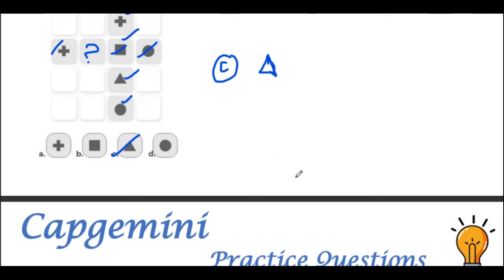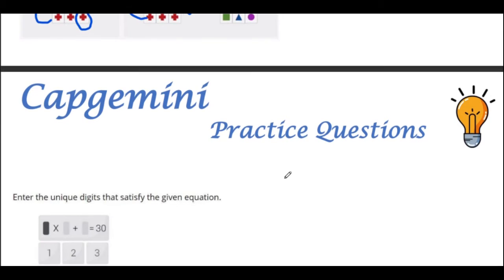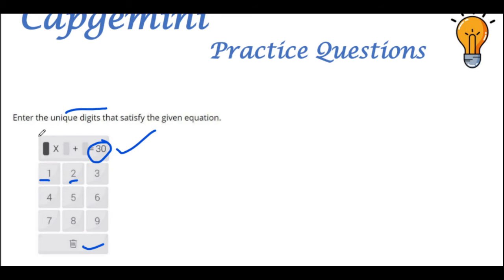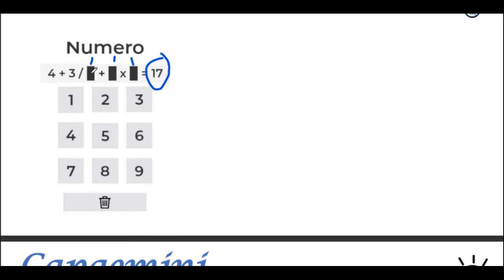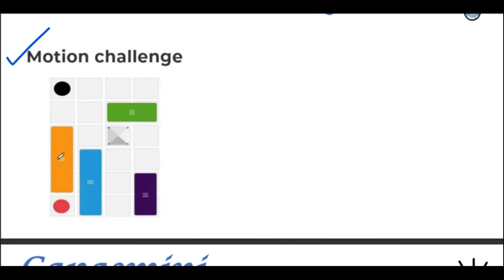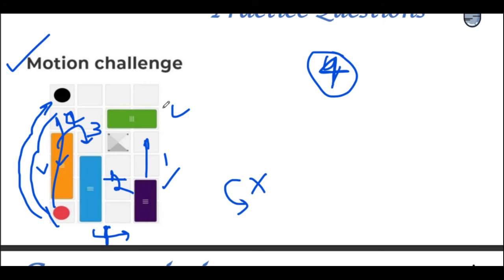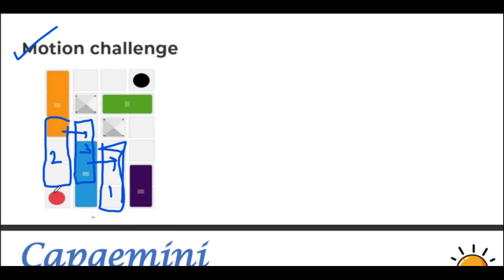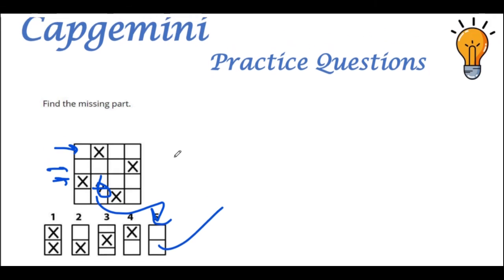Capgemini 2022 Practice Questions| Game based Aptitude | Latest off campus Drive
Hi Everyone
Hope all of you are fine and well and if not then I want to say that keep believing in Yourself, you will do great just keep working.

So here in this video I have solved some Game Based Aptitude Question for Capgemini 2022 Batch off campus placement drive.

So if you have any suggestions please let me know in comments and if you like the video so please like it.